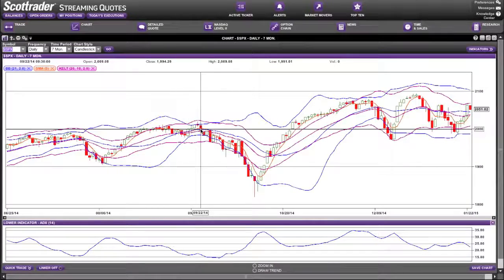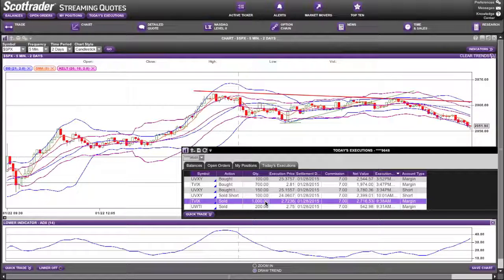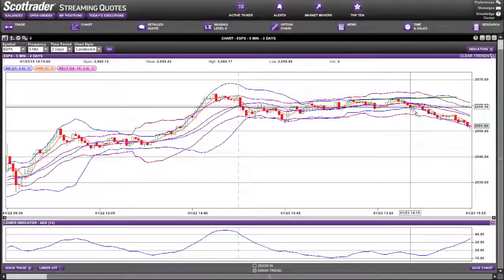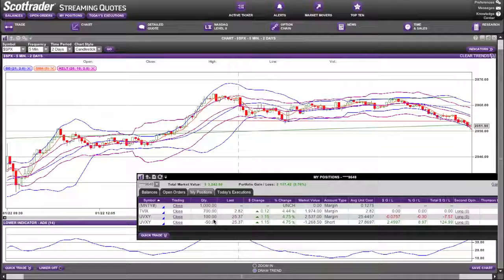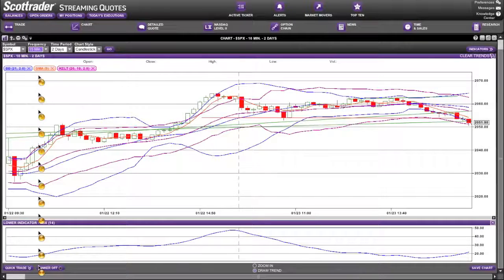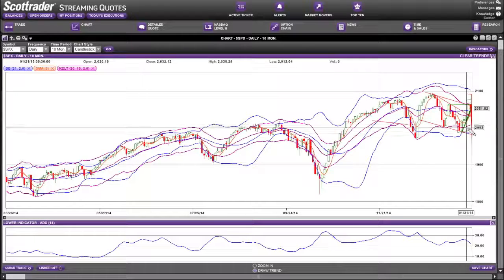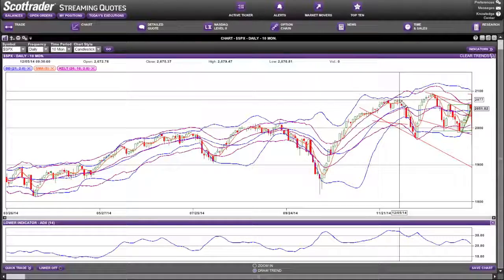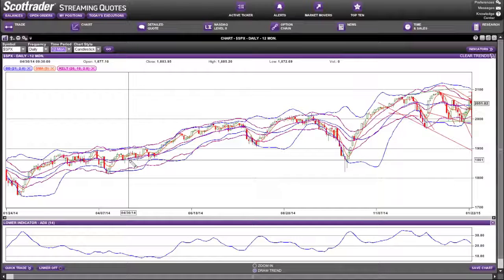TraderTact: 01/23/15 Martket Analysis